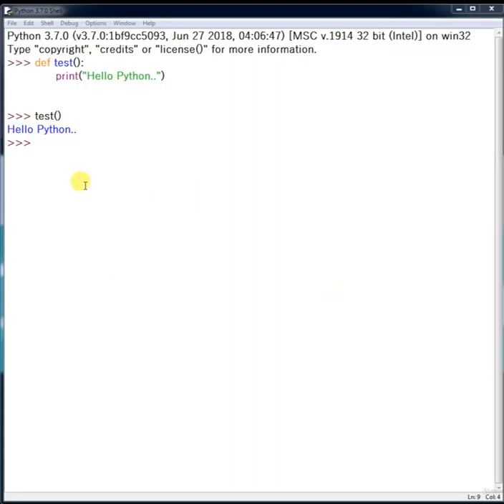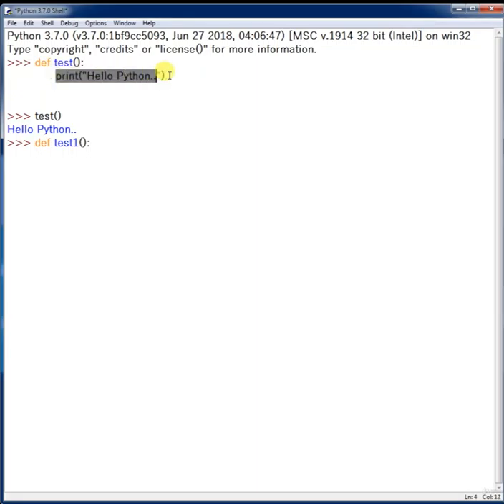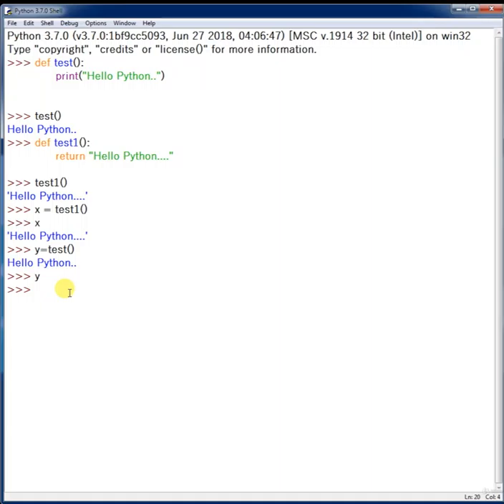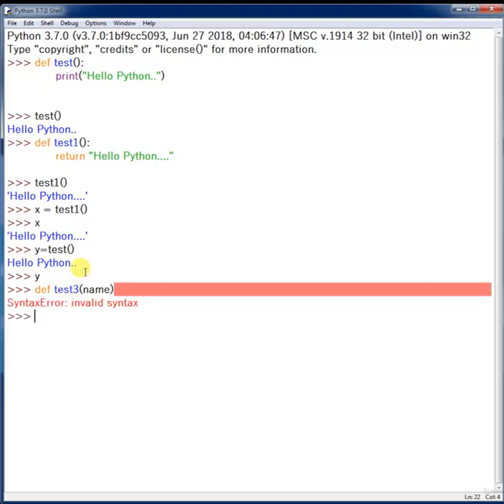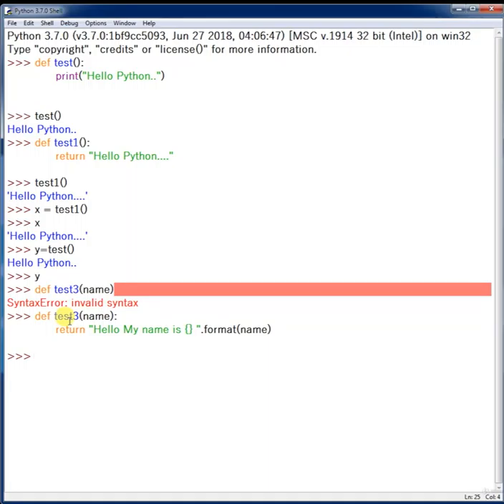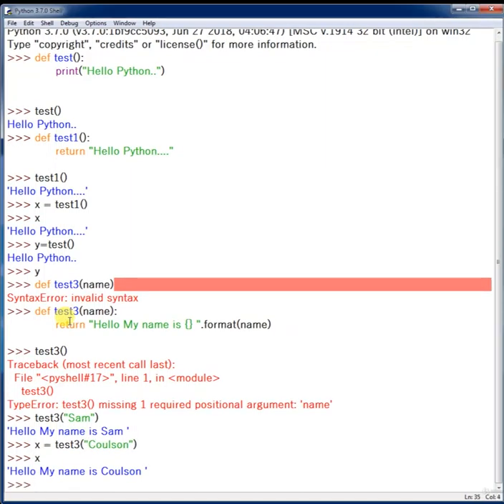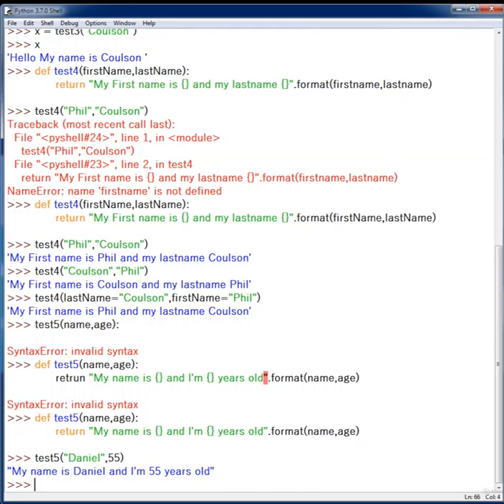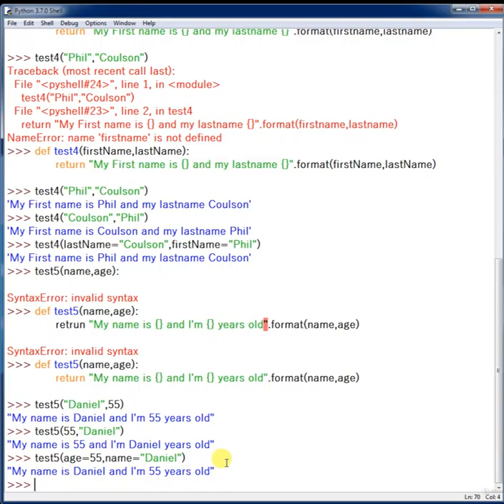2 Python Working with Function Part2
8. Python - Methods or Functions
Mastery in Python - For Beginners from Zero to Hero !